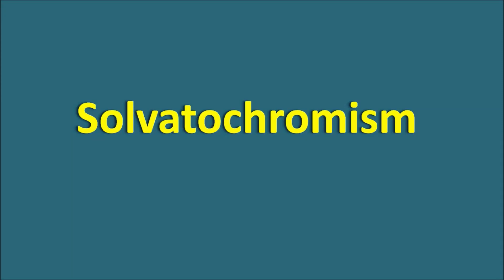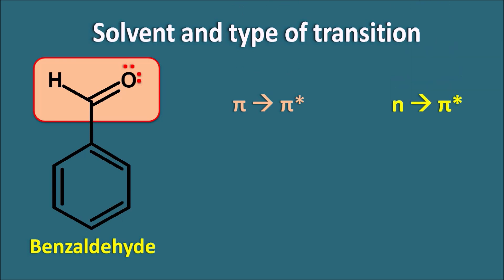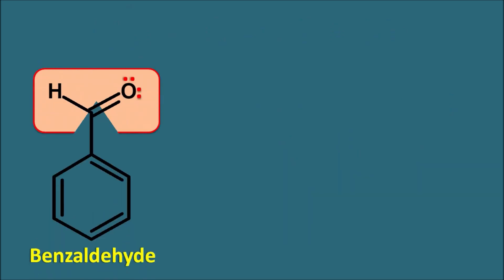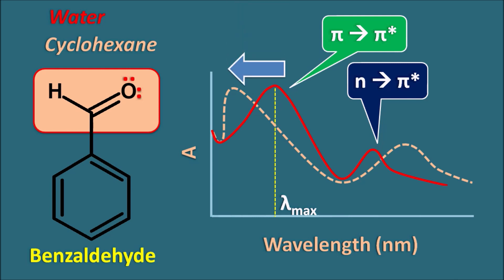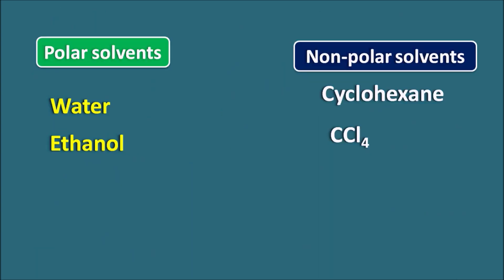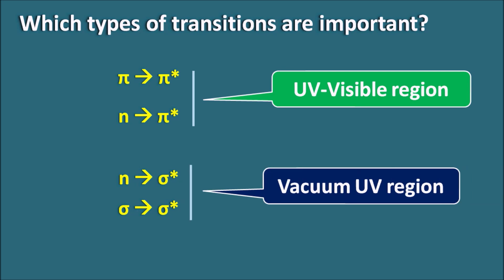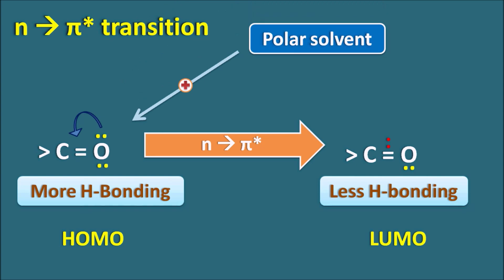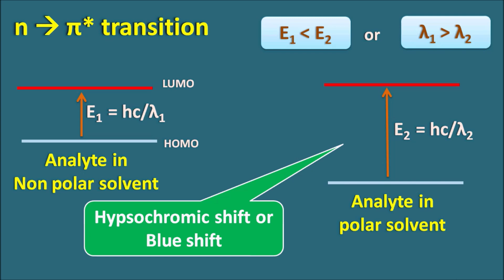Solvatochromism || Effect of polarity of solvent in spectroscopy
Can a solvent affect absorption of sample in spectroscopy? If so, what will be the effect? Yes, solvent can shift the absorption maxima to either longer or shorter wavelengths based on the type of transition. Again this effect depends on the polarity of the solvent and how it interacts with sample at ground and excited states.

So in this video, we will discuss what is solvatochromism and how it can be classified as positive and negative effects.